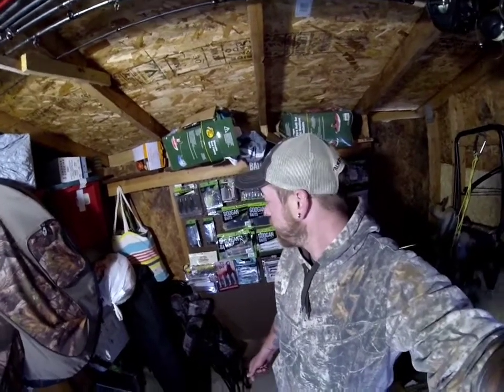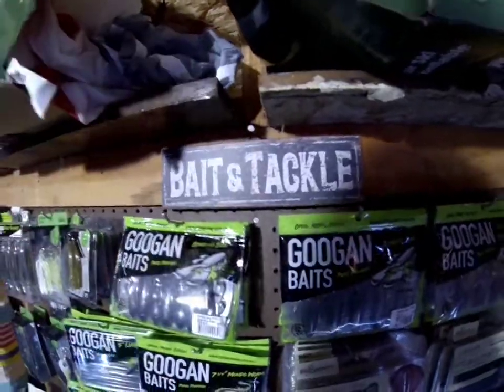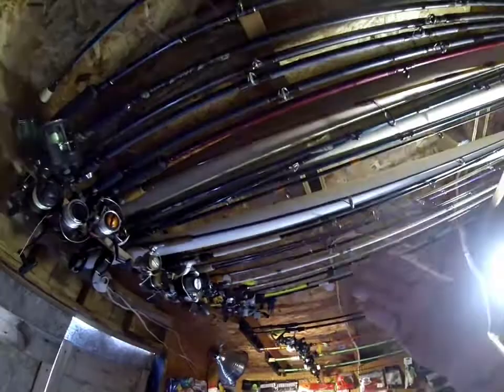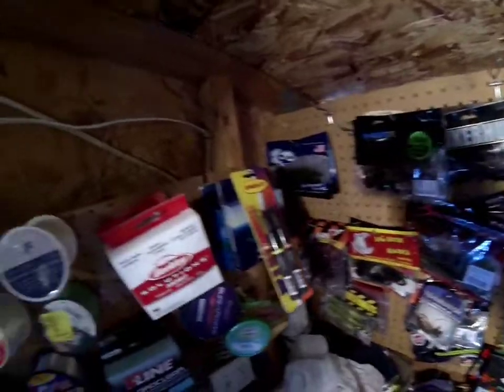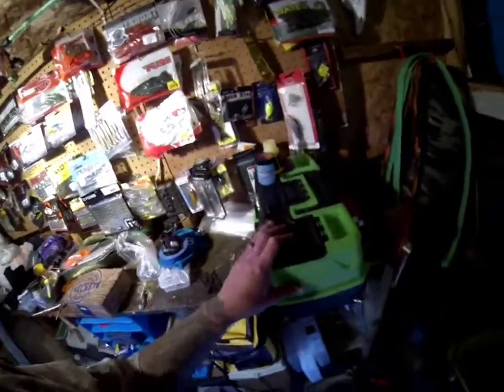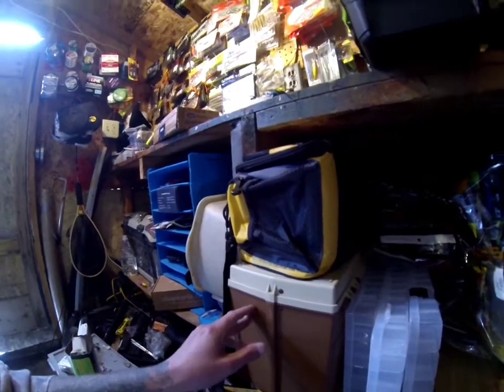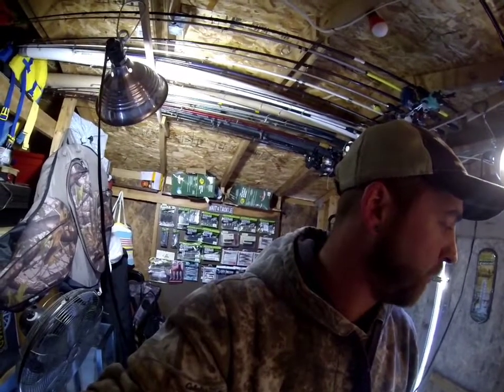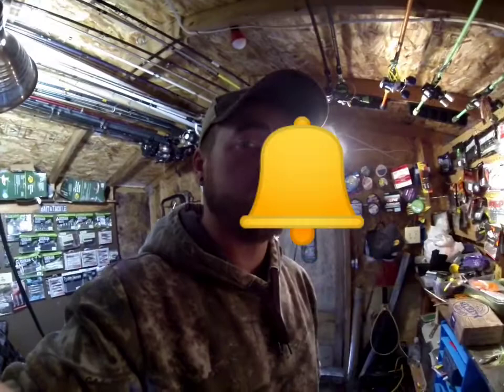tackle shop walkthrough (subscriber request)